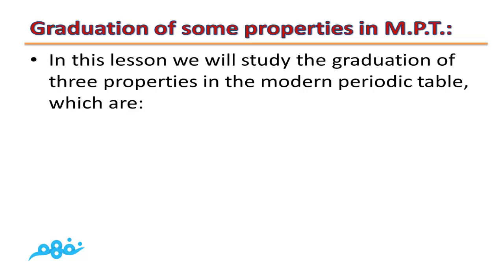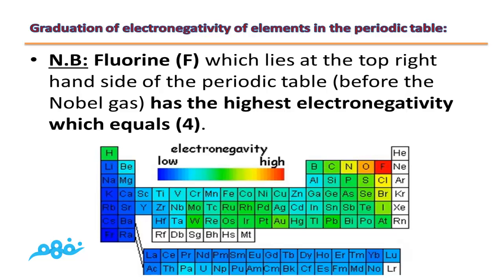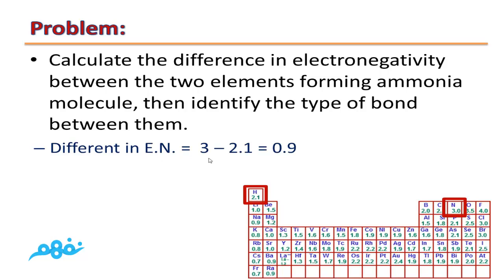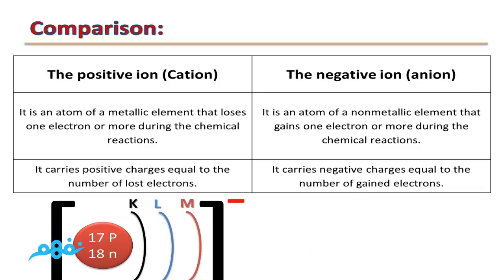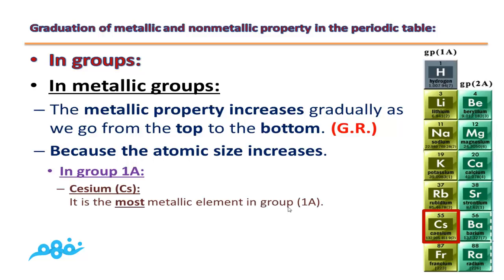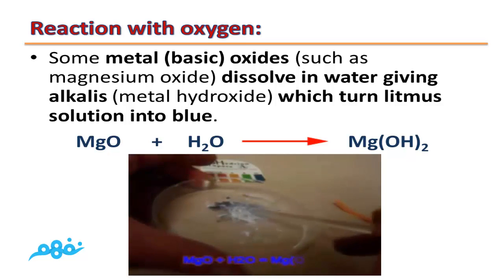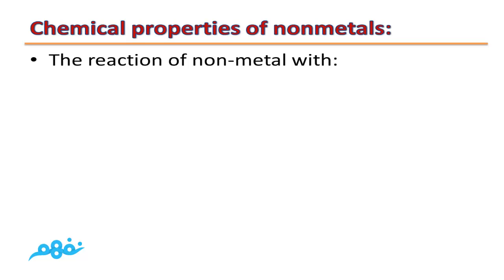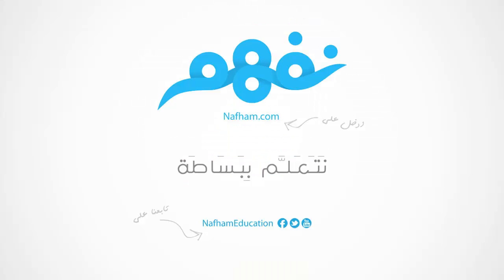Graduation of elements properties in the modern periodic table - Prep 2 - Term 1 - موقع نفهم